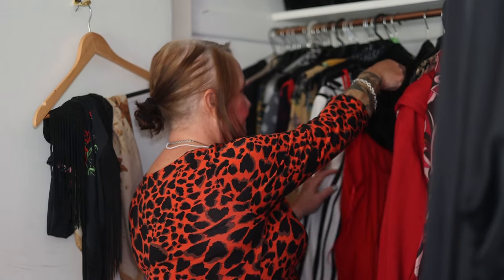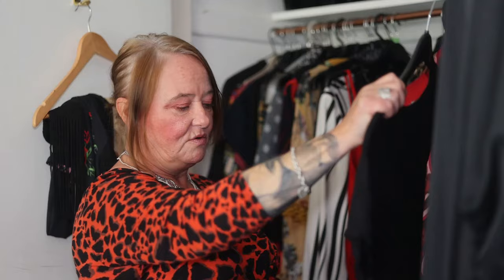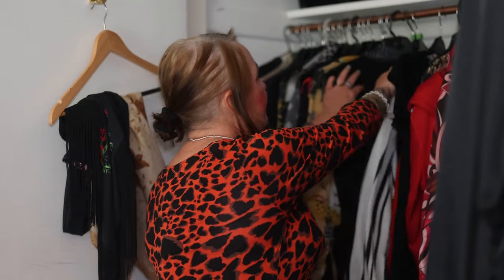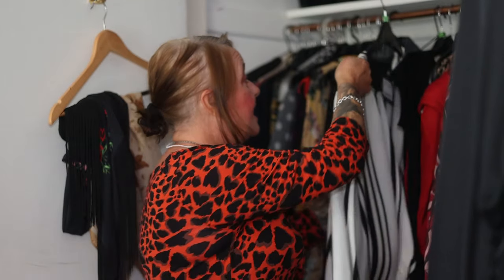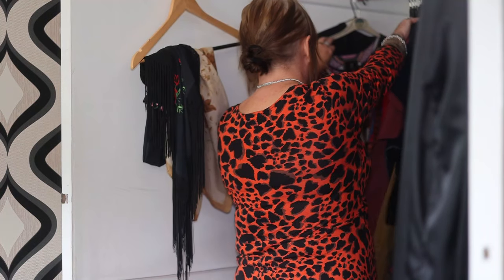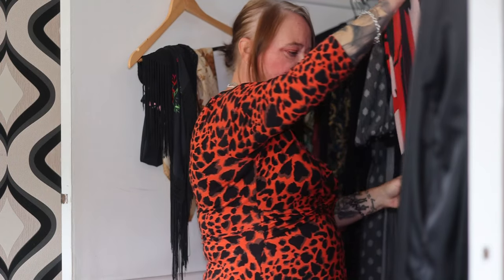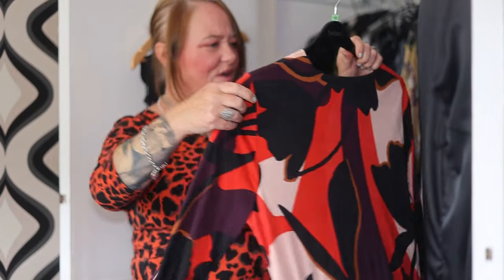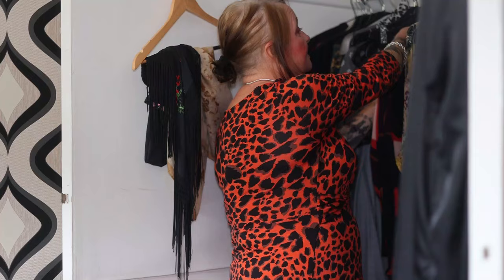Great News! No fees for selling used clothes on eBay!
This week eBay announced that there are no longer fees on selling unwanted clothes. There are some caveats but this is great news for all of us trying to declutter our wardrobes.